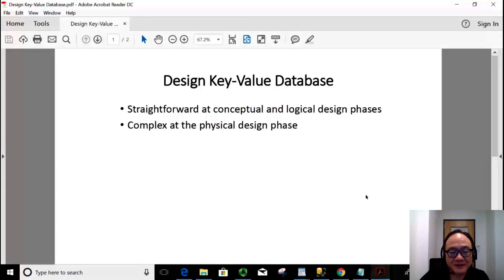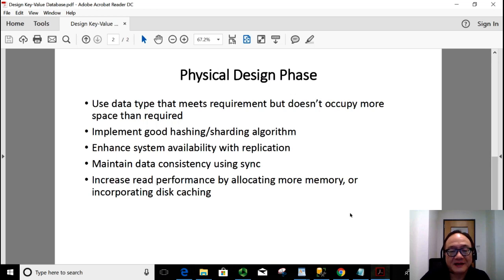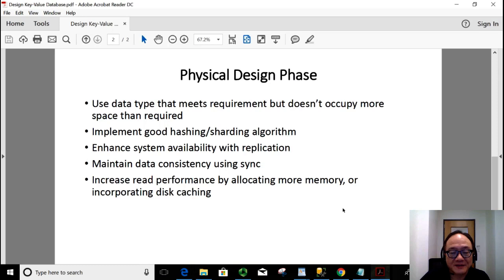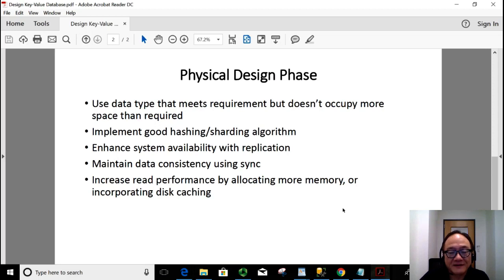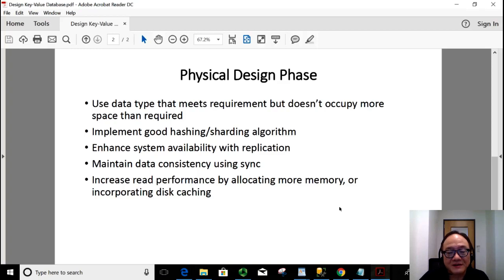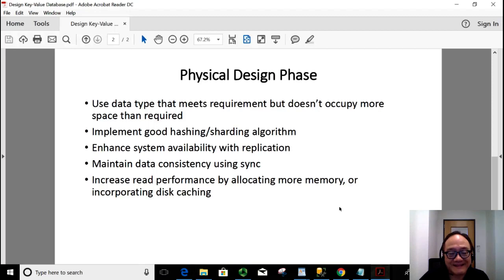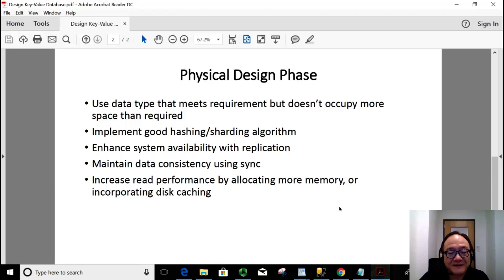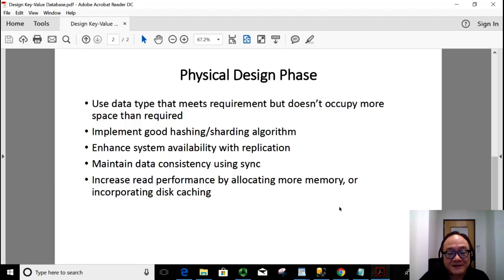Design Key Value Database